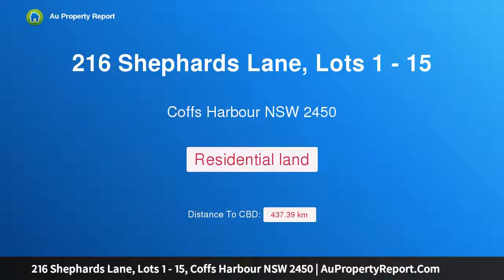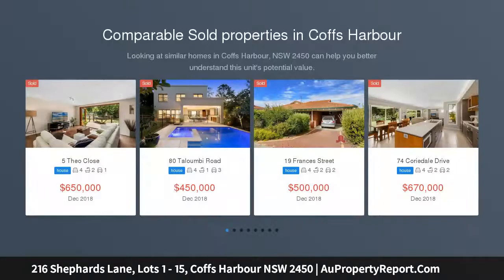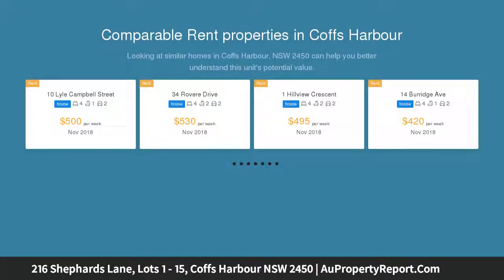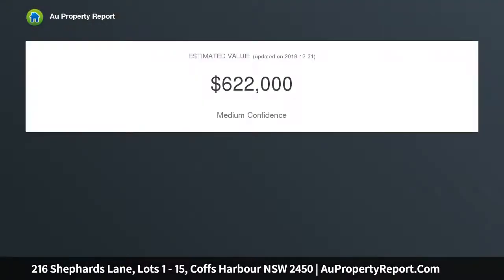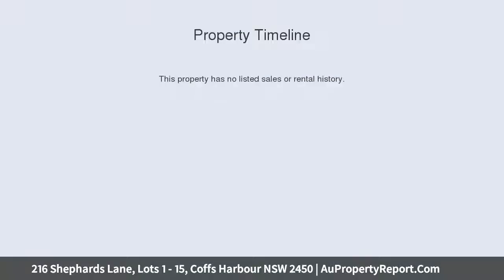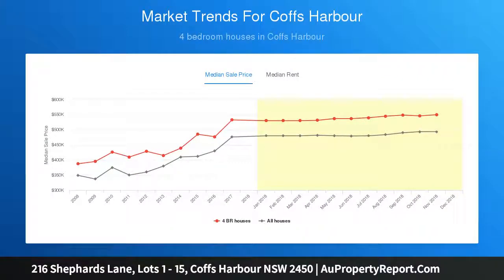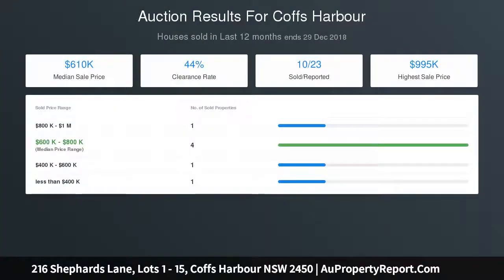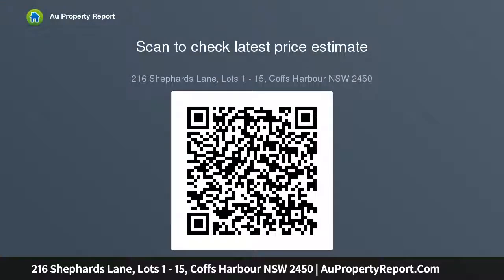216 Shephards Lane, Lots 1 - 15, Coffs Harbour NSW 2450 | AuPropertyReport.Com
216 Shephards Lane, Lots 1 - 15, Coffs Harbour NSW 2450
NEW LAND RELEASE